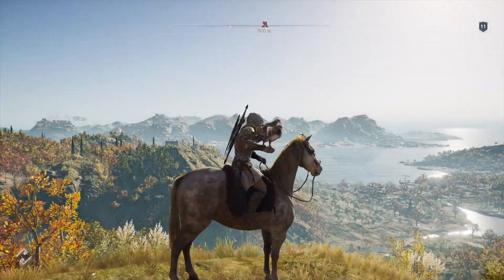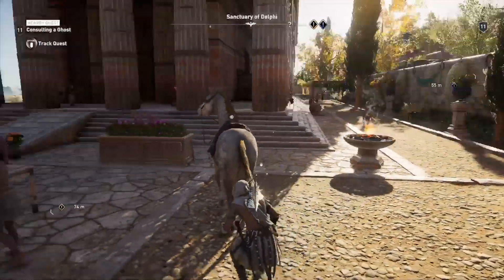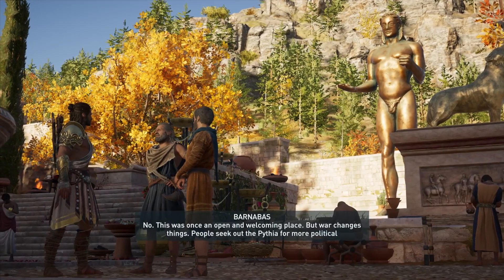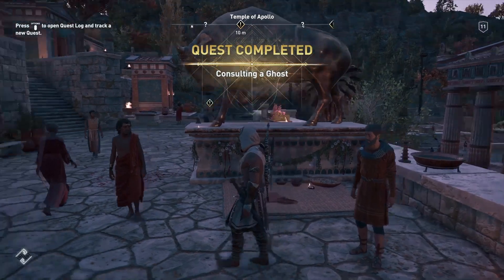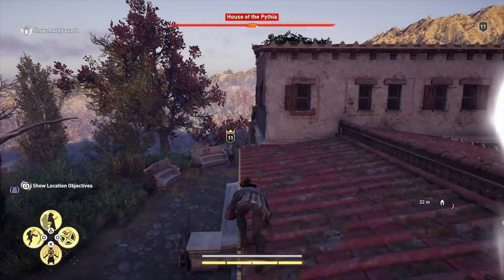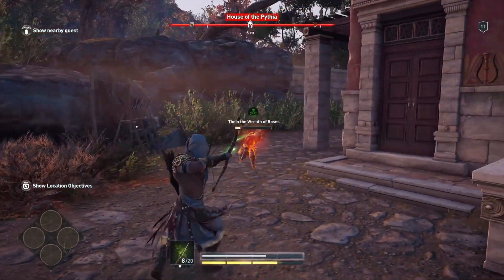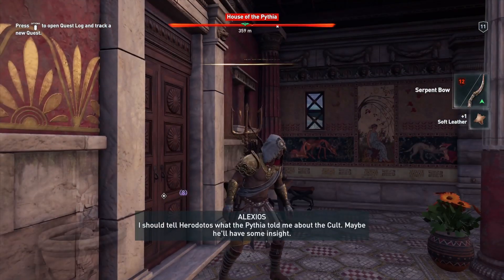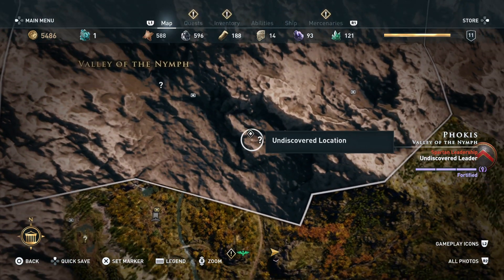ASSASSIN'S CREED ODYSSEY lets play part 10 - THE ORACLE (Ps4Pro)